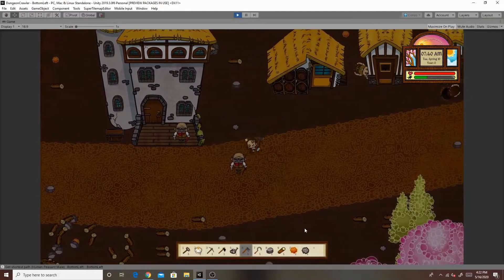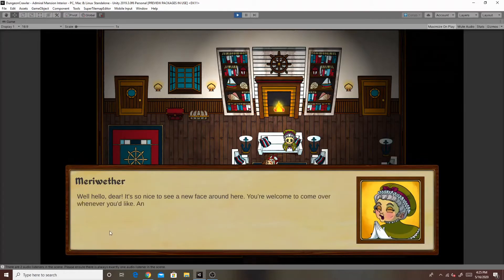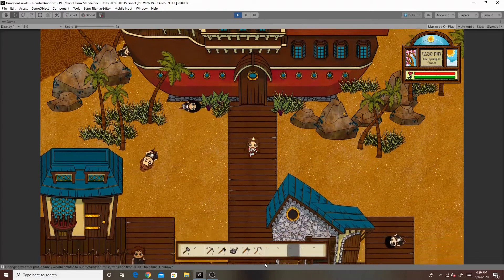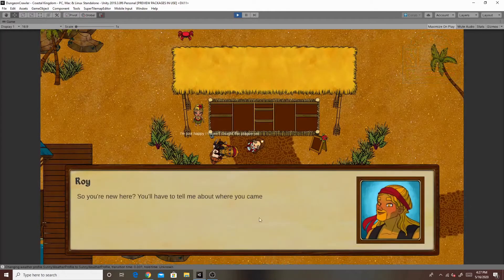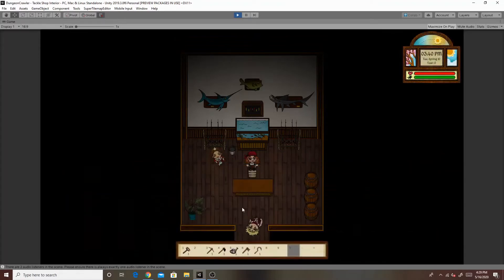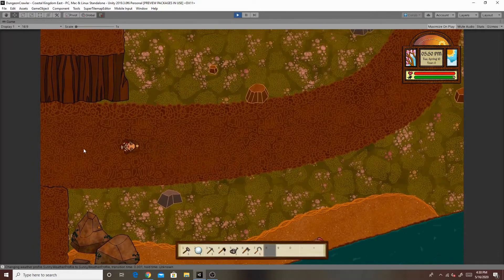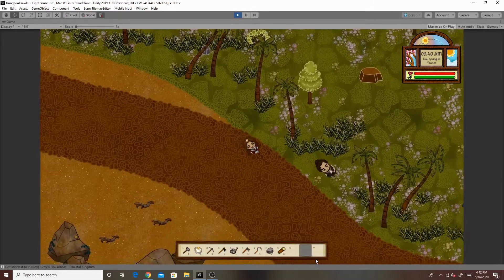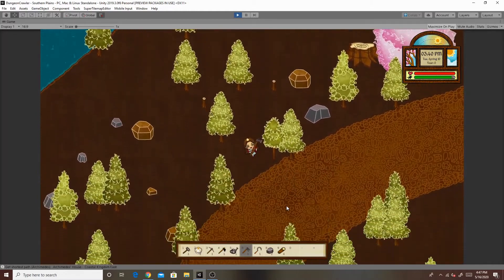Game Update and Coastal Kingdom Tour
Hello from Quarantine Land! This five minutes of game play footage is brought to you by a serendipitous simultaneous occurrence when one child was napping, the other was watching "Finding Nemo," and the husband was mowing the lawn. Will miracles never cease?